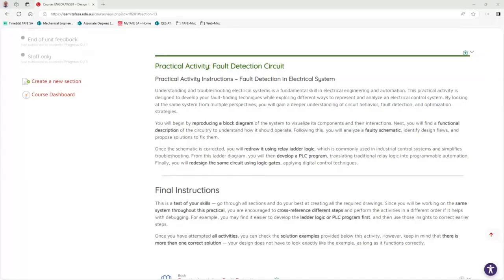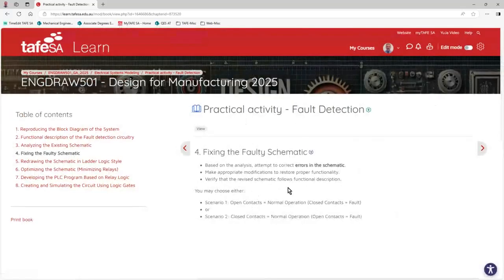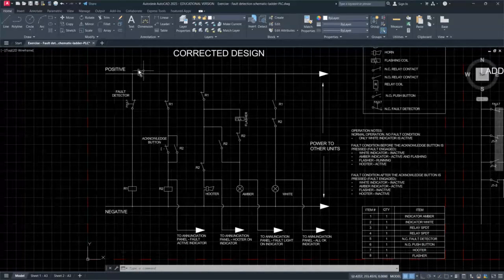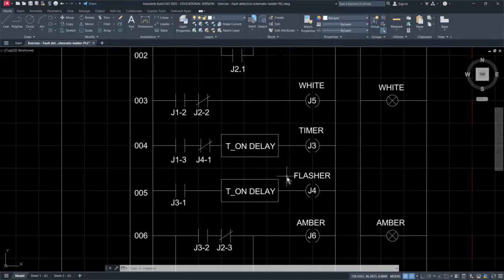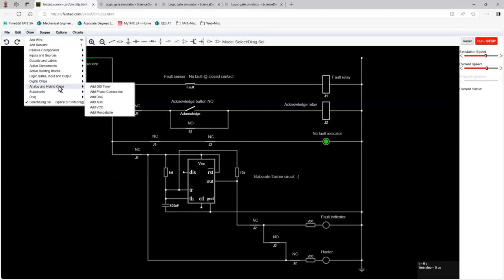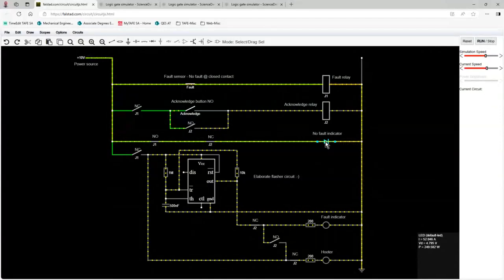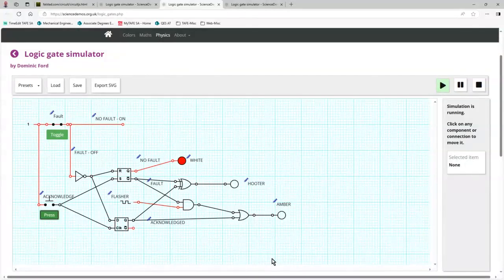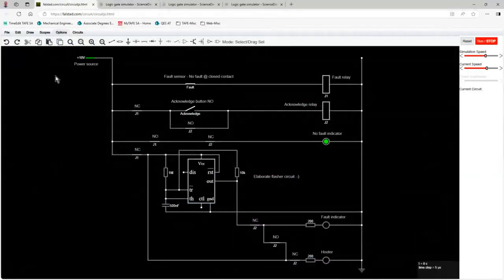Practical activity Fault Detection